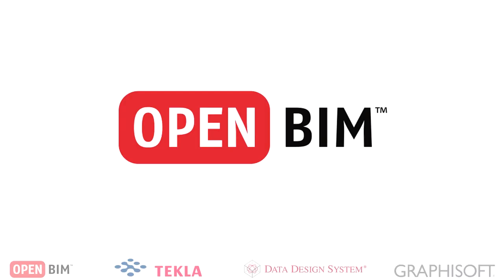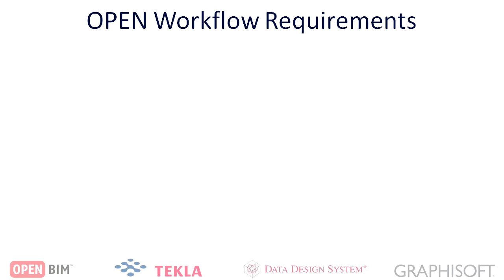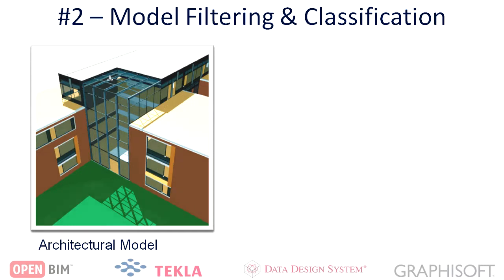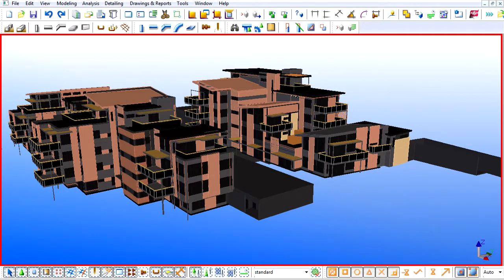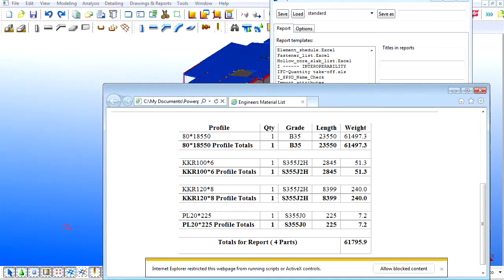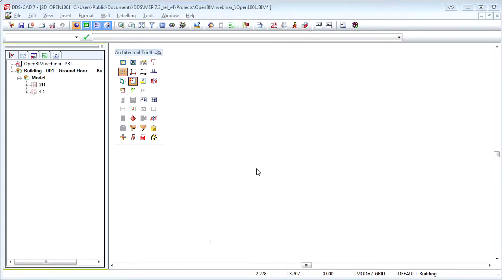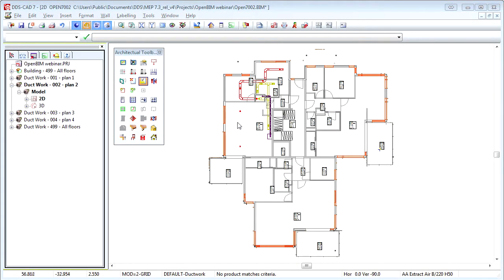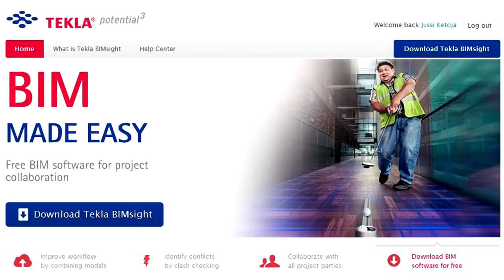OPEN BIM Live recorded seminar session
Good example of Integrated BIM process!

Integruoto BIM projektavimo pavyzdys, kur projekte buvo naudojamos skirtingos programos, o komunikuojama per IFC standartą.